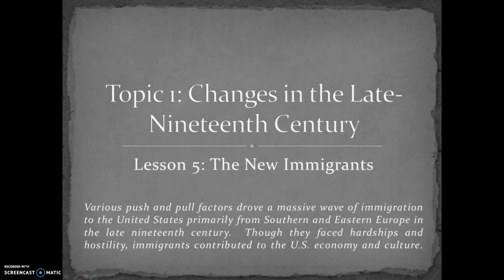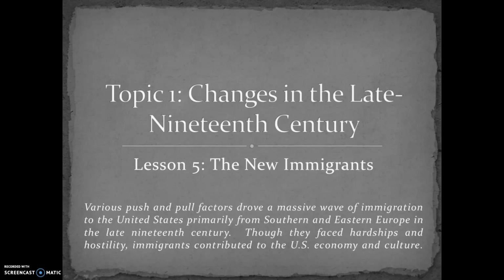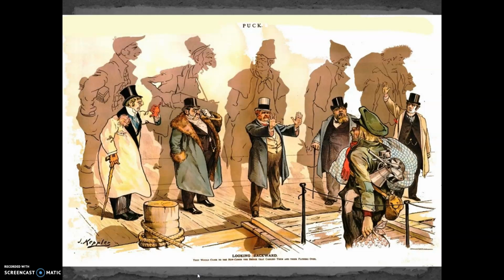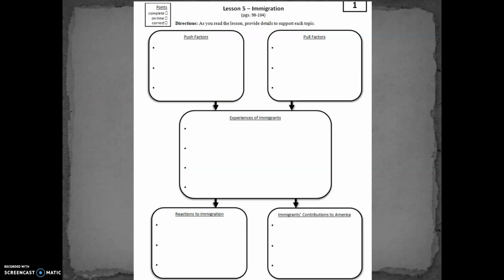Topic 1, Lesson 5: The New Immigrants